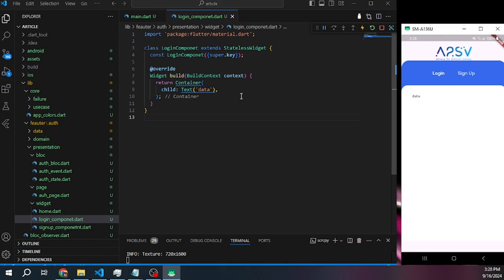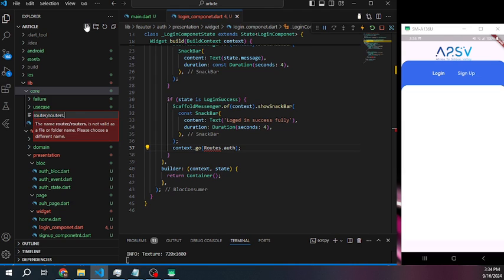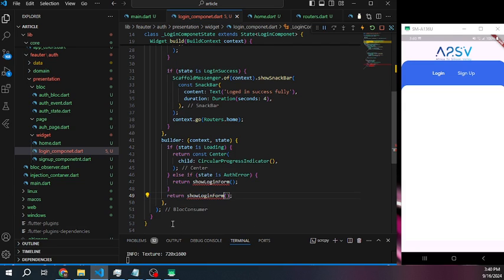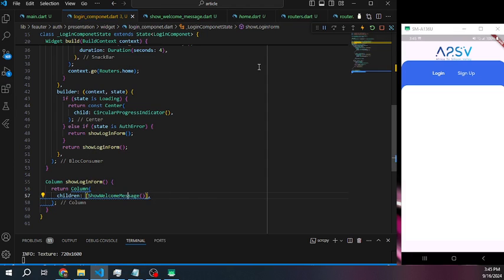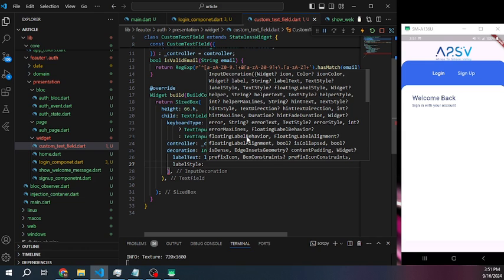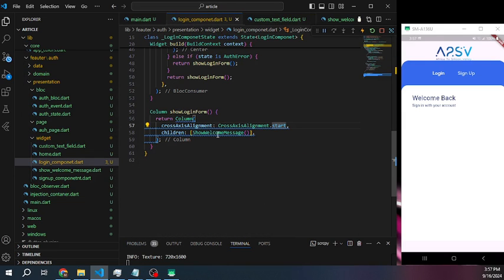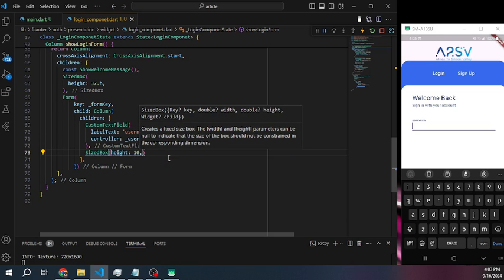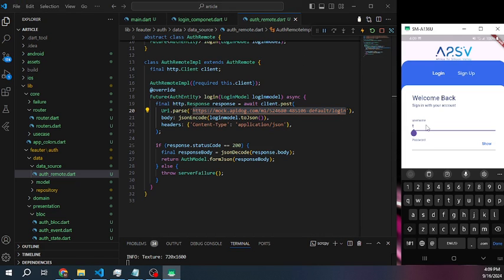Flutter Authentication Clean Architecture presentation layer Bloc Consume and UI UX part 5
Flutter Authentication industry standard Clean Architecture presentation layer Bloc Consume and ui ux part 5
2024